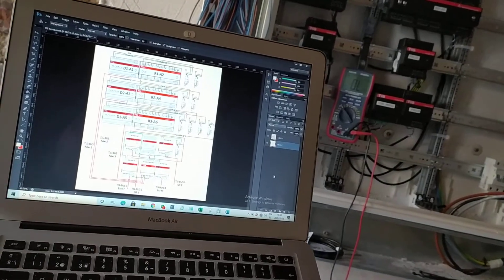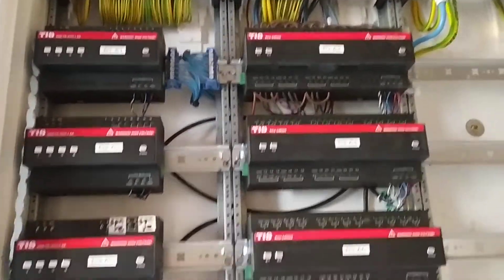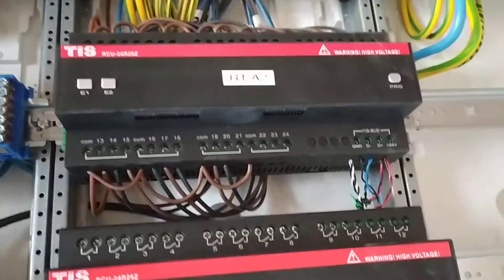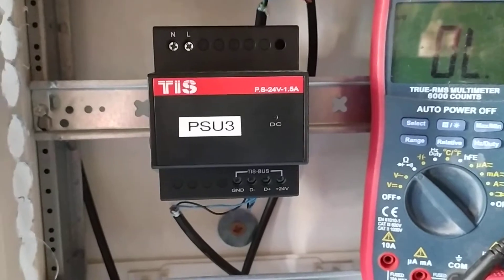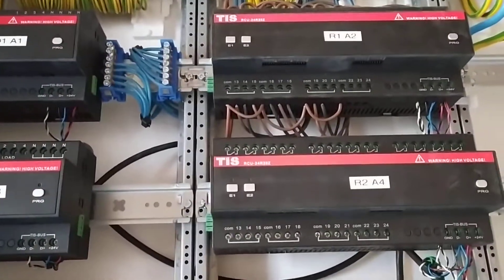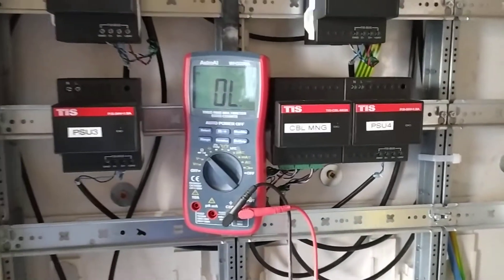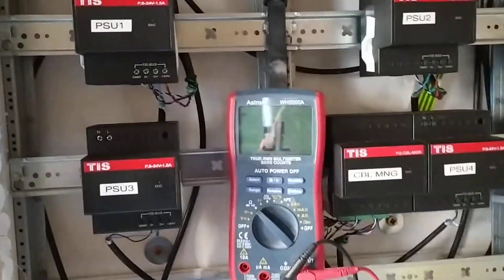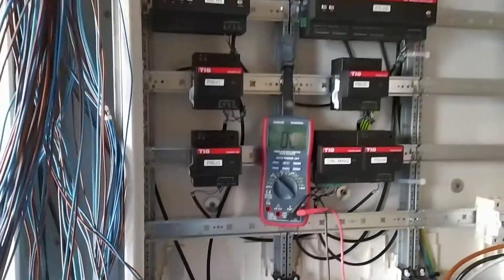TIS Controllers connections in Fuse board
Actual project of TIS Controllers connections in the Fuse board according to design.